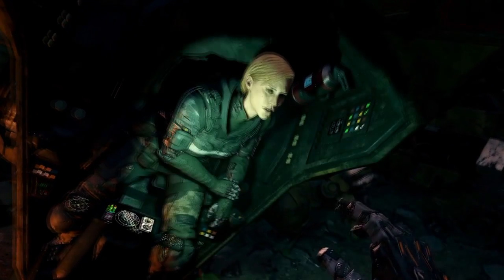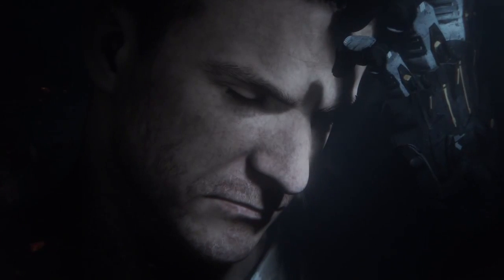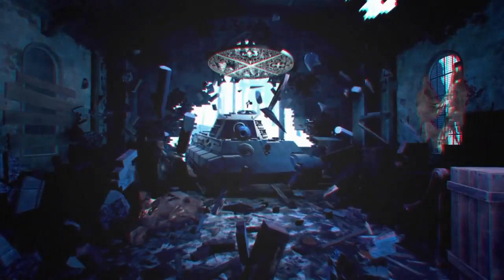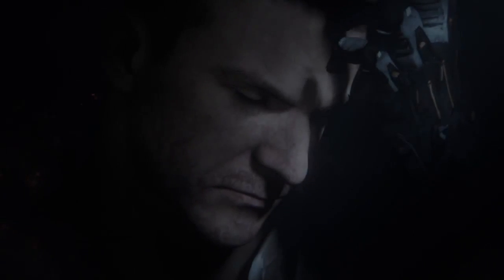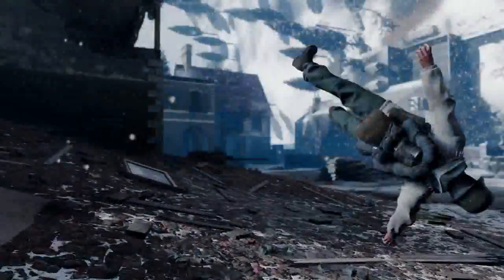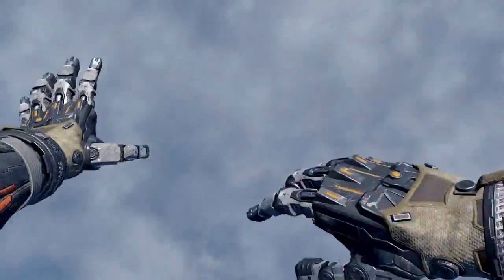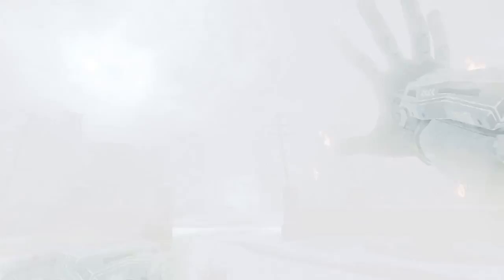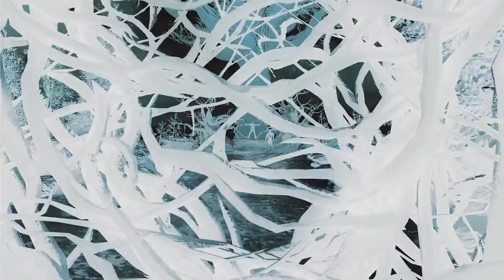WHAT IS THE FOREST? Black Ops 3 "THE FOREST" Explained, Black Ops 3 Campaign Secret Memories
Black Ops 3 "THE FOREST" Explained, What is the Forest in the Black Ops 3 Campaign, New Trailer.  Today there was a new call of duty black ops 3 campaign trailer, in fact it was the official call of duty black ops 3 story trailer.  In the trailer there was a forest